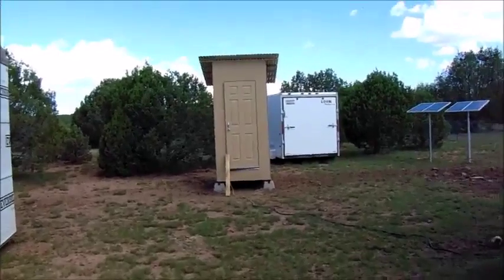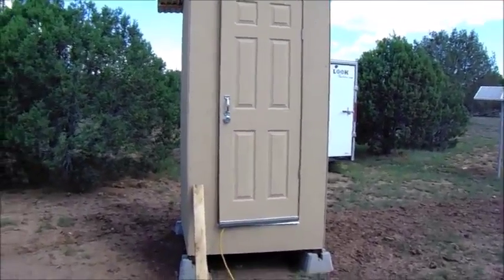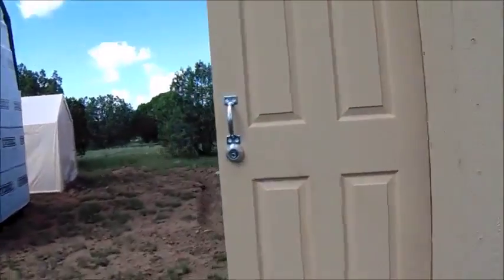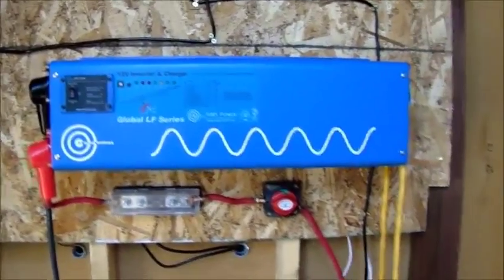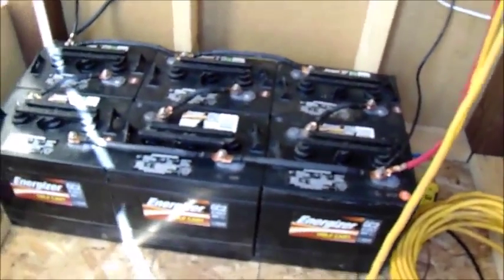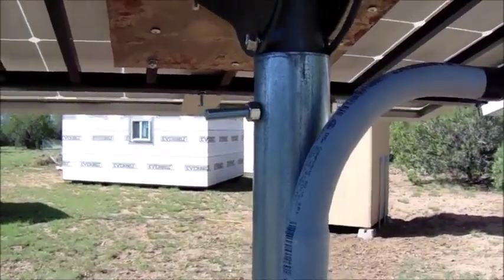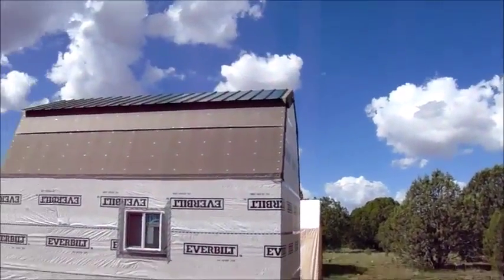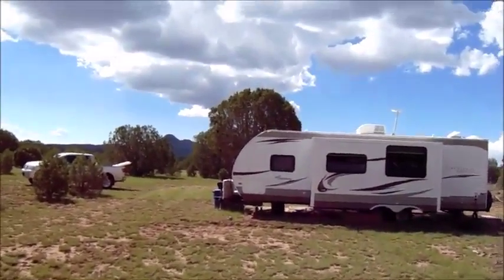Easy Off Grid Solar Power!!!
A quick tour of my solar power system and how I put it all together.

You can show your support by purchasing some of my cool branded merch